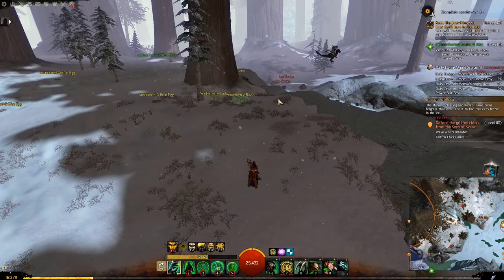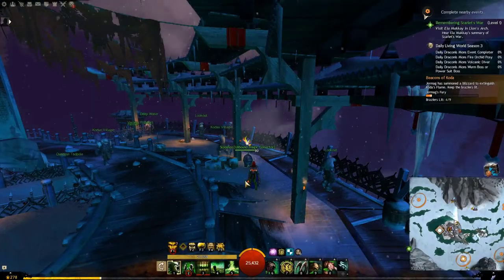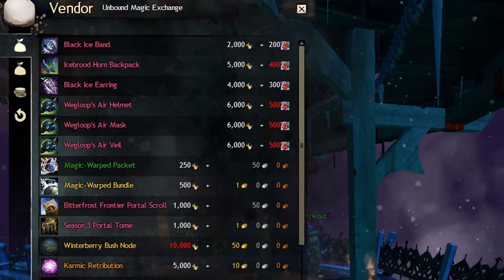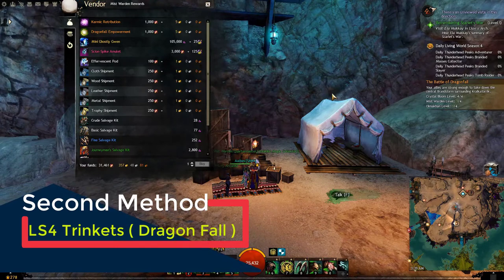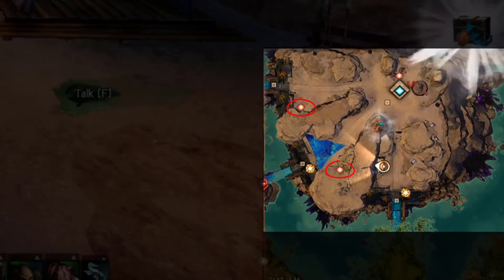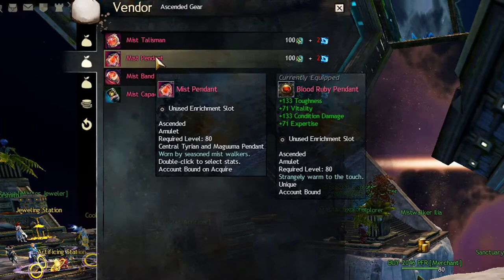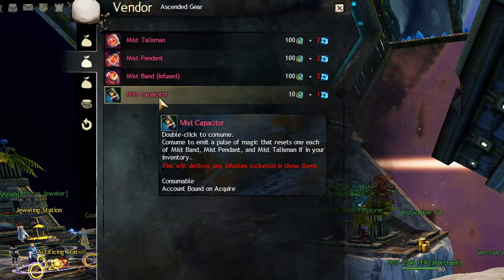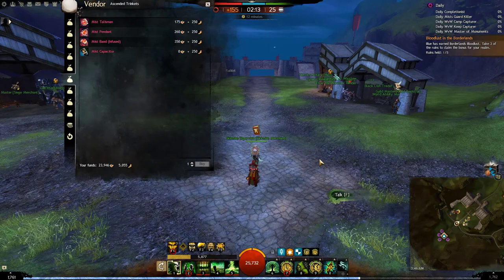How to get Ascended Trinkets in Guild Wars 2 ( Part 2 )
This is a detailed guide on how to get a full set of stat selectable trinkets in guild wars 2. We cover the different options and methods you can use to get them as quick as possible.